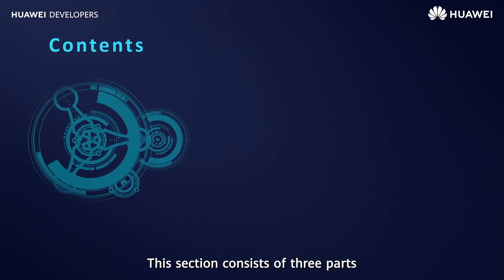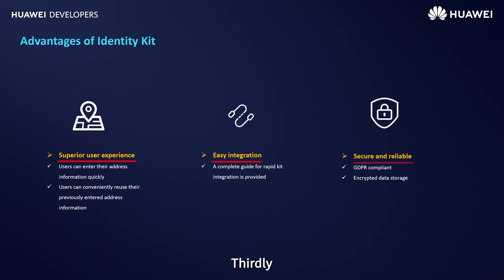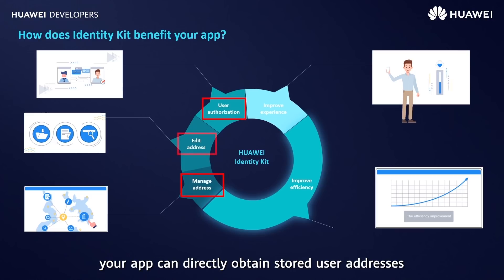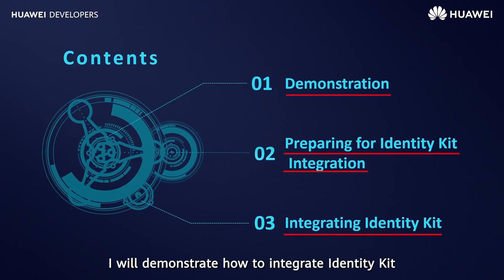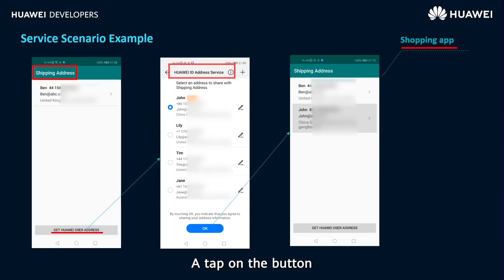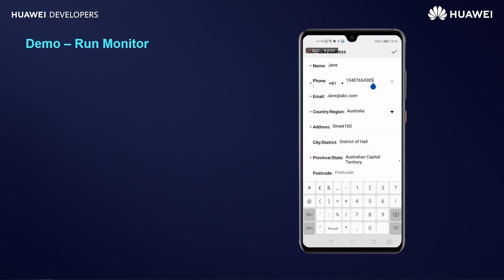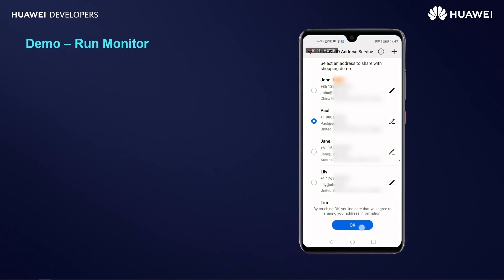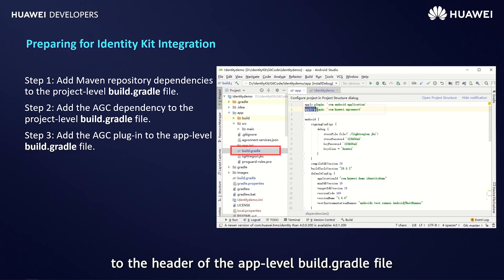Providing unified address management services with HUAWEI Identity Kit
In this HuaweiMOOC video, you’ll see how HUAWEI Identity Kit makes address authorization and settings management easier and faster.